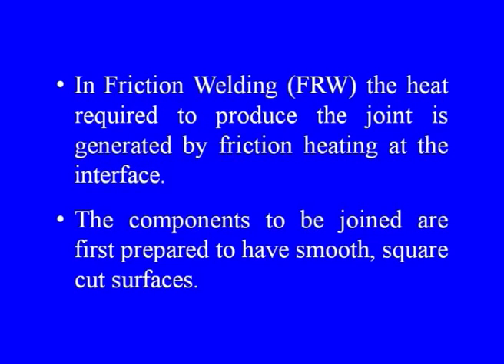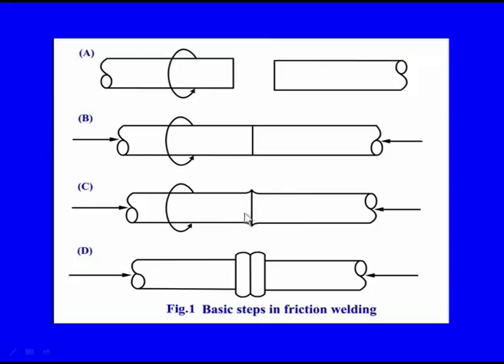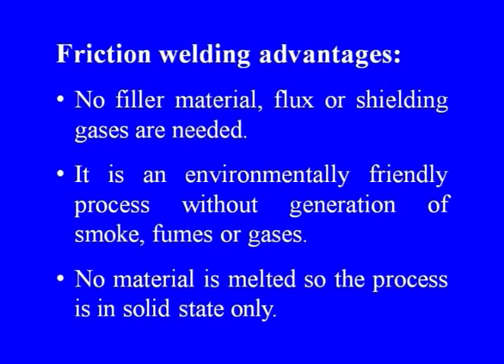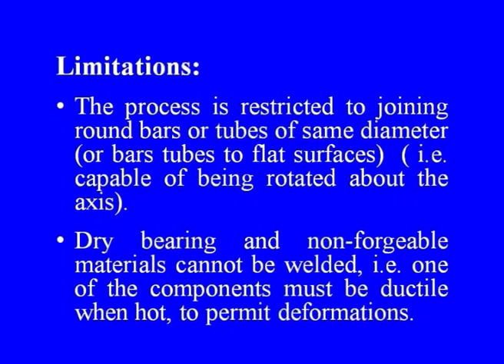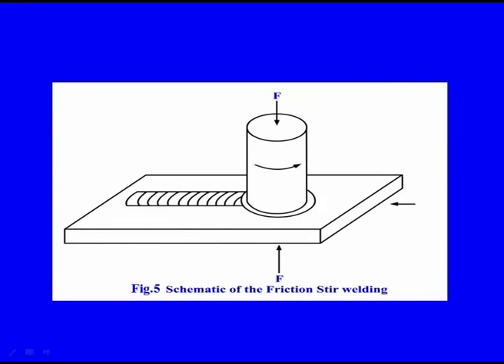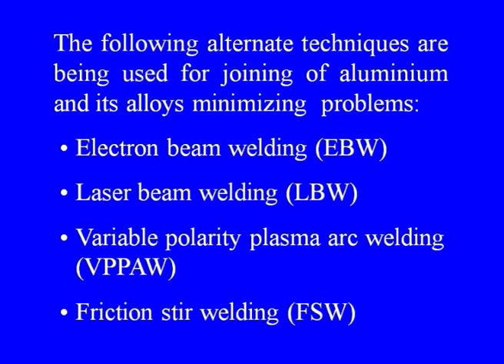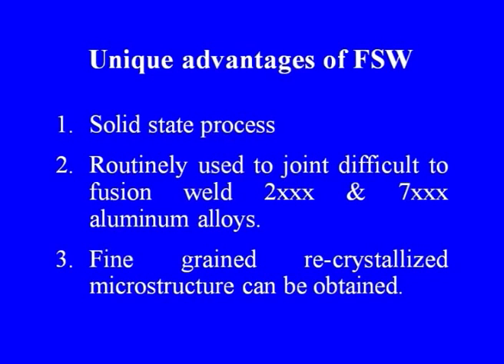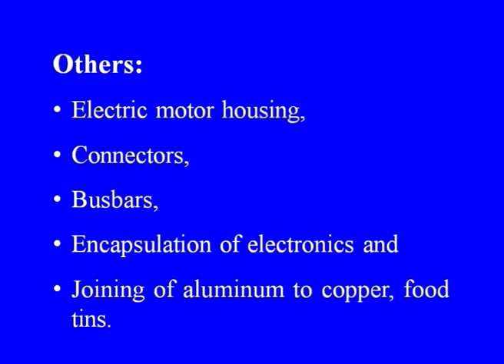Friction Welding process